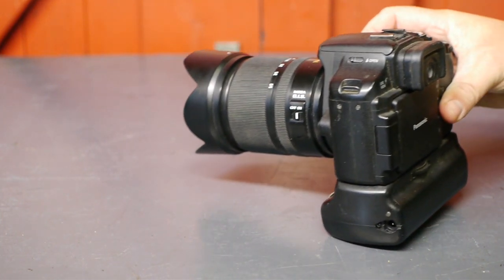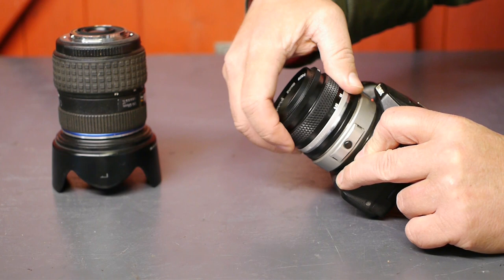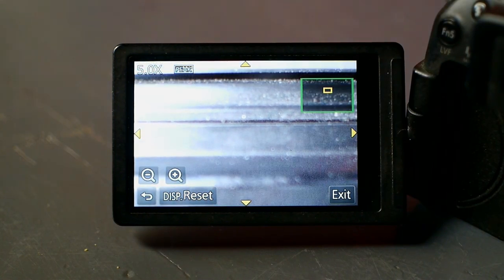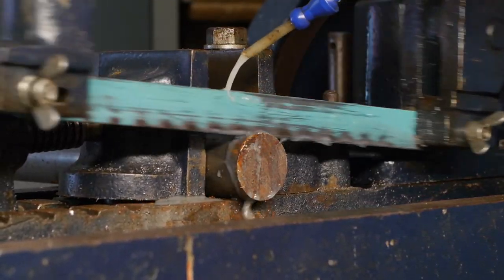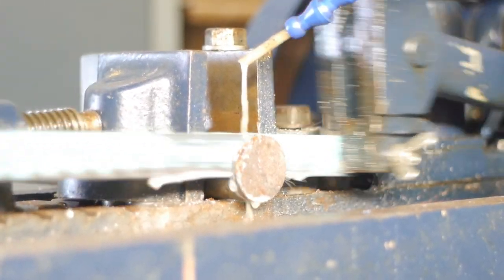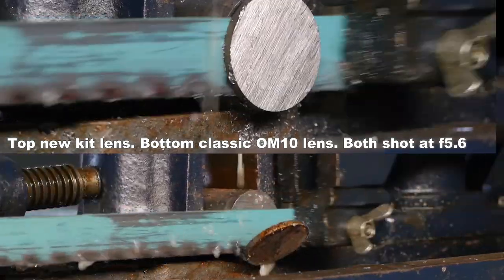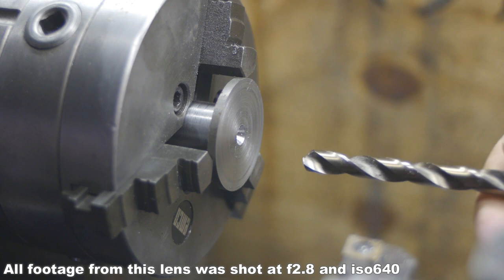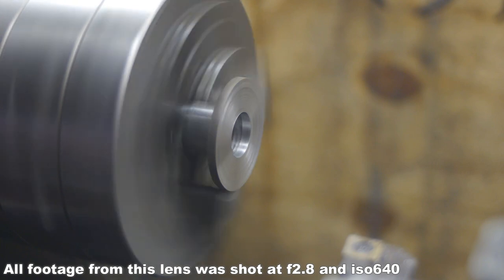Youtube gear and shooting video with a vintage lens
Today I'm doing something different, and try shooting some video with an old Olympus 50mm analogue lens.

This is the shotgun mic I bought and you can see me test it in this video